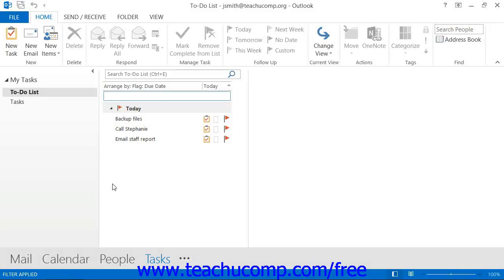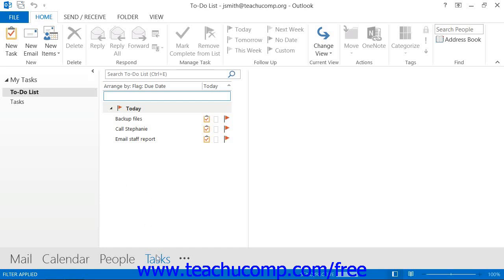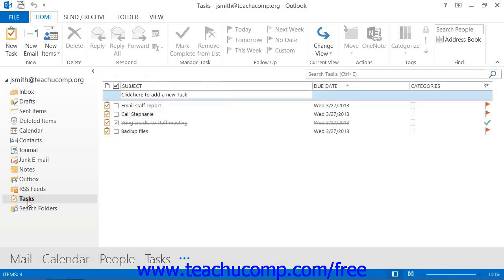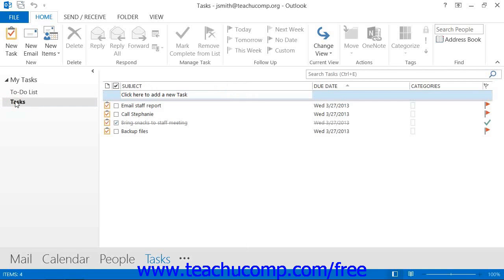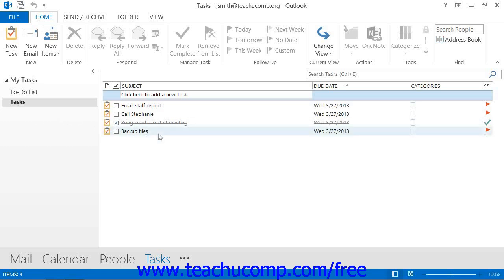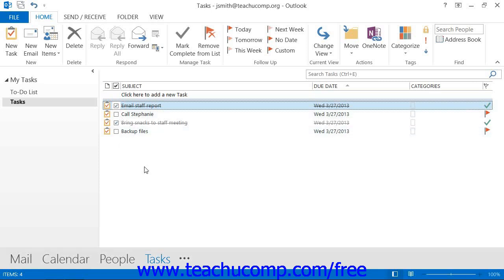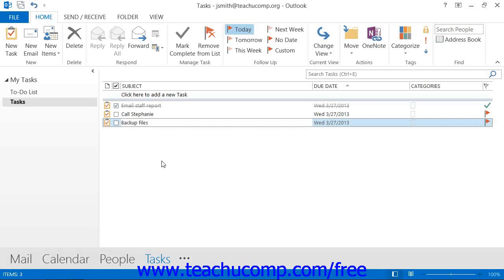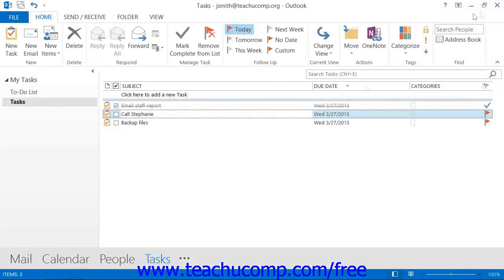Outlook 2013 Tutorial Using Tasks Microsoft Training Lesson 7.1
Learn how to use tasks in Microsoft Outlook - the most comprehensive Outlook tutorial available. Visit us today!